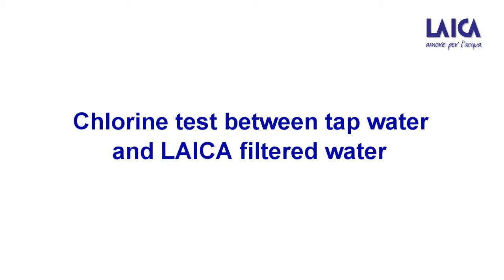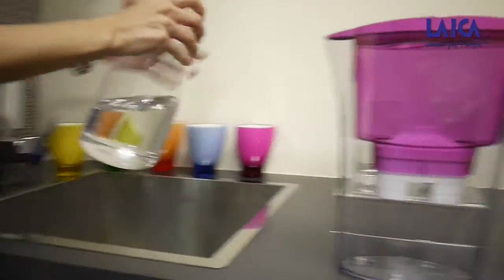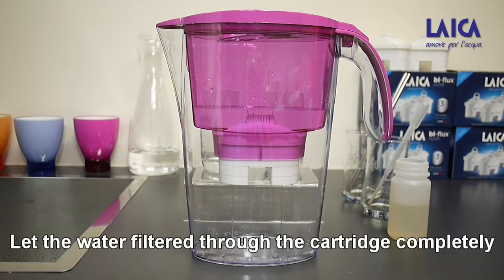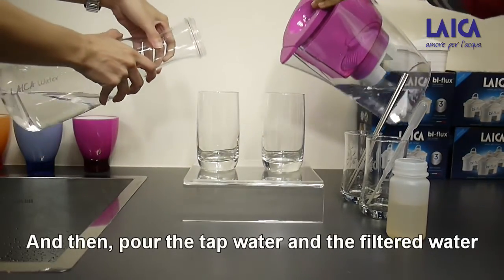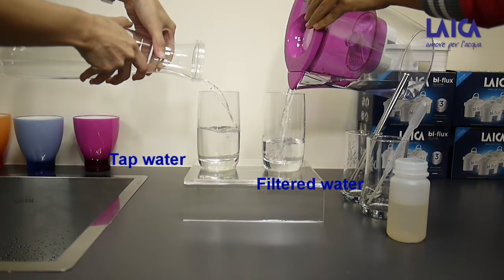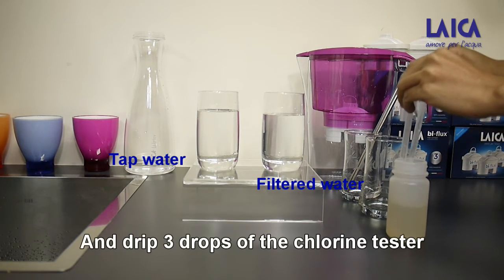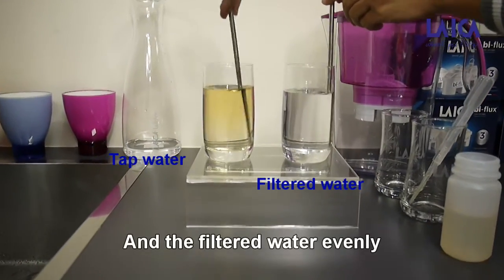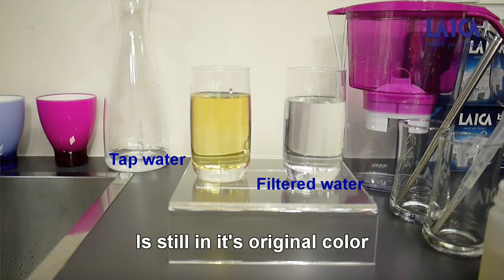WFS - Chlorine test between tap water and LAICA filtered water